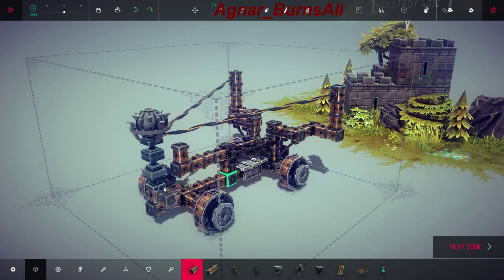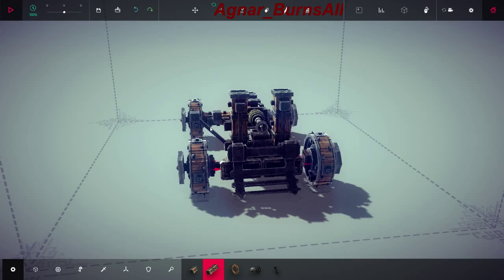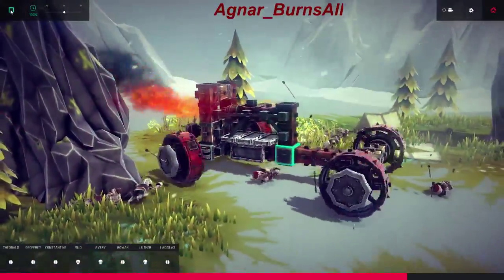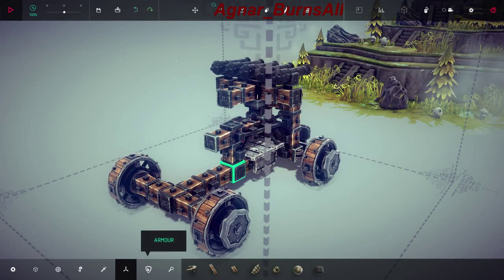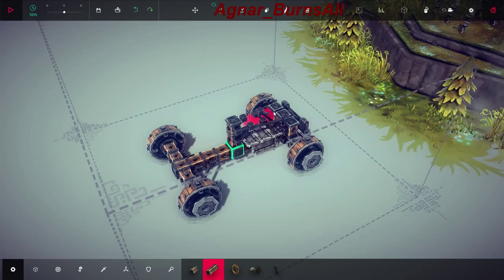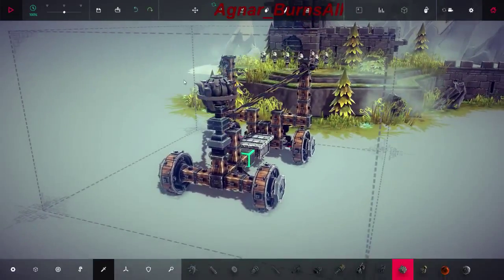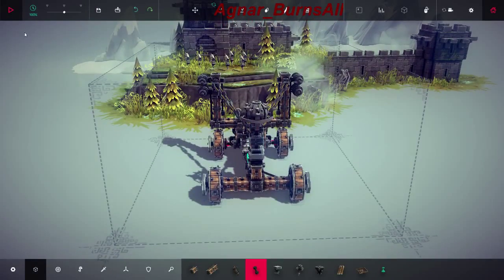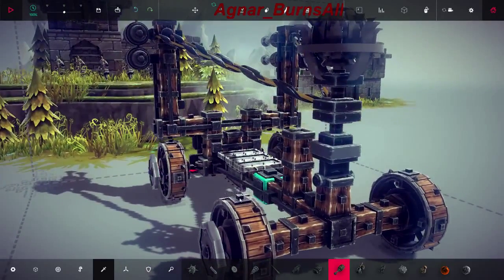Agnar plays Besiege Episode 4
this is part 4 of my agnar plays  Besiege video series never played before today had a lot of fun though.